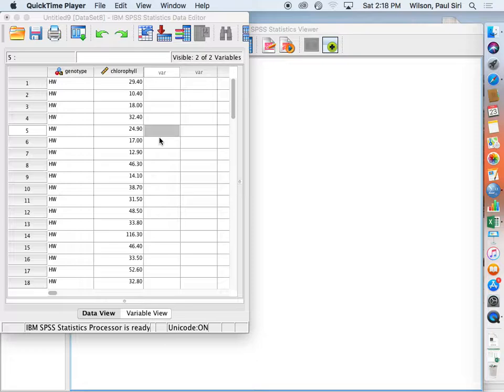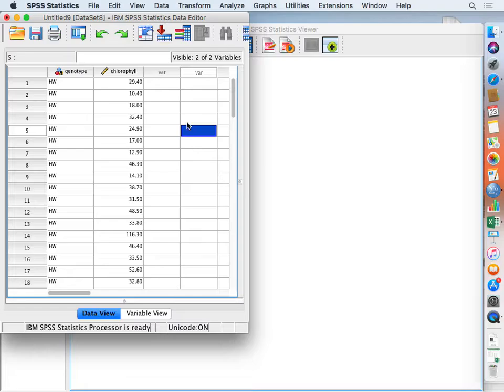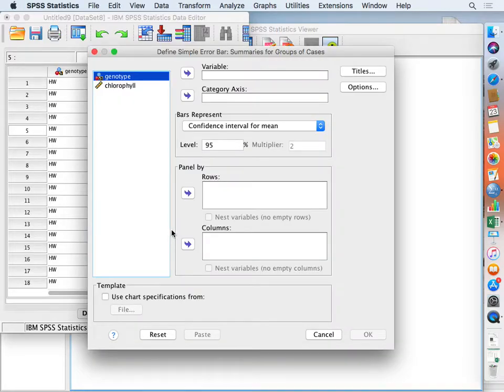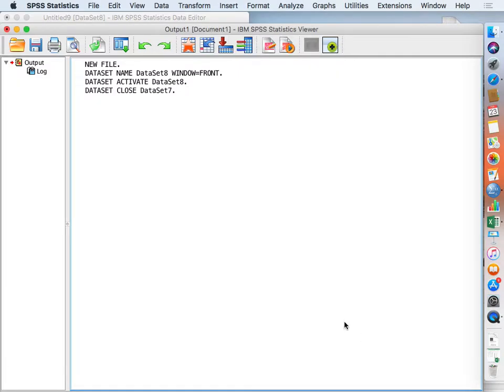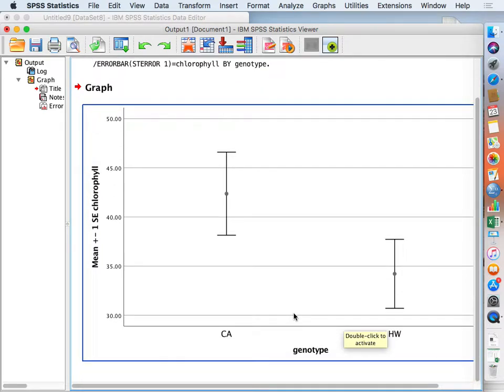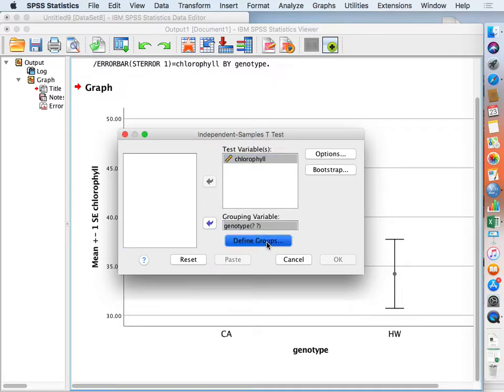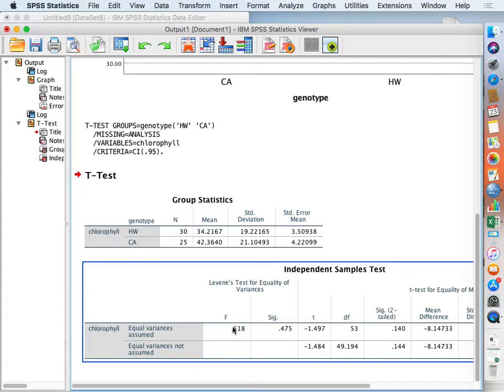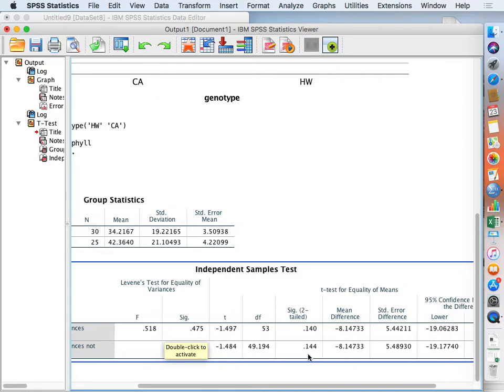two sample t test comparing two means